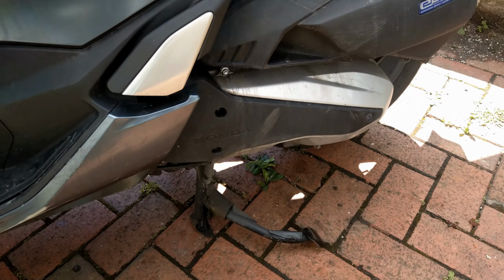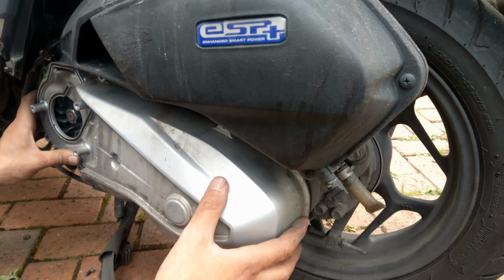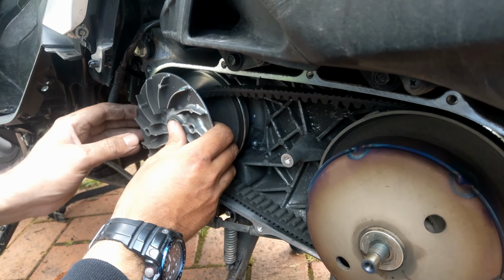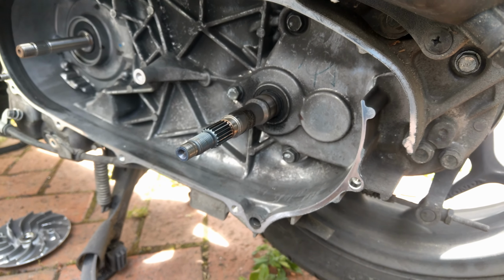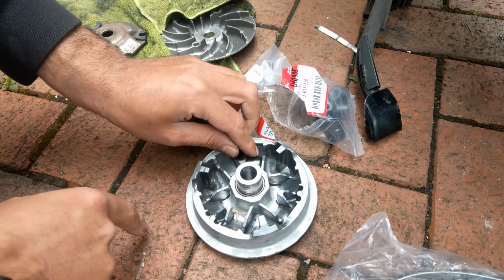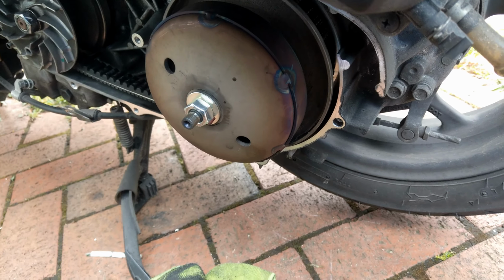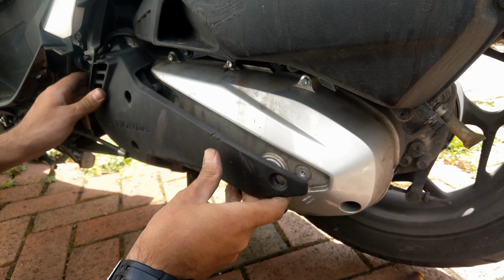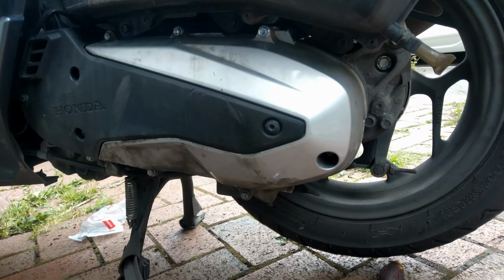Honda PCX 2021 Changing Belt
in this video I show How to change  drive belt on honda pcx 2021 and order of roller set